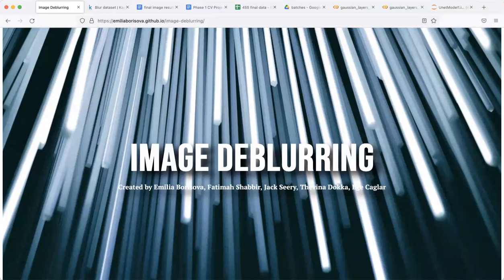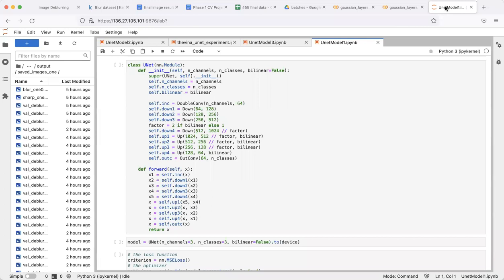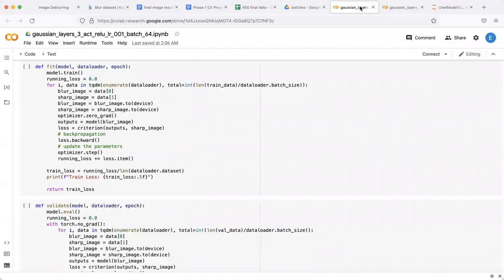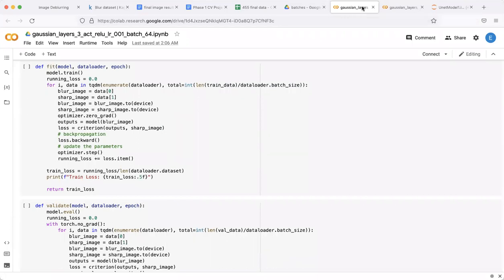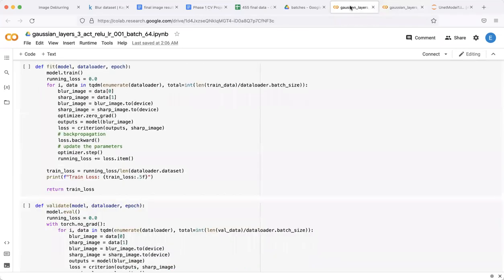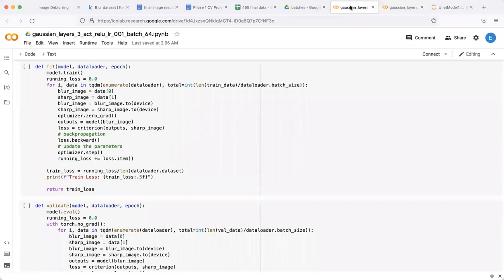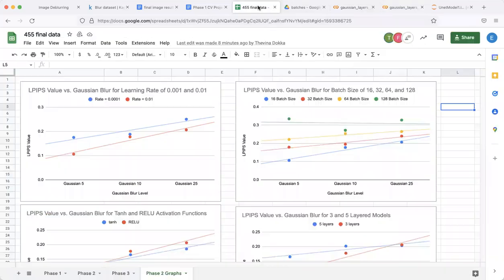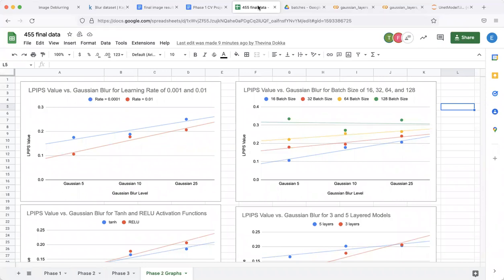CSE 455 Image Deblurring Final Project